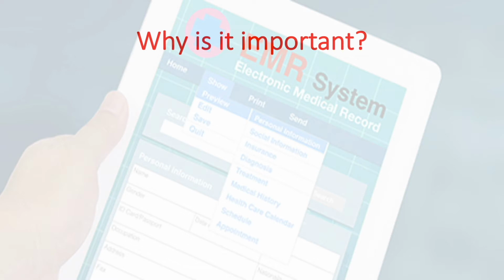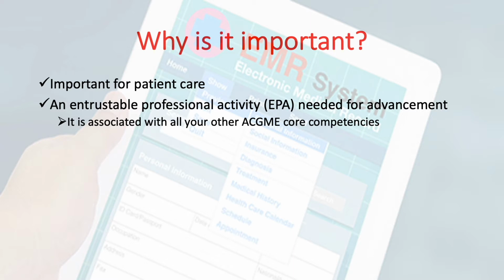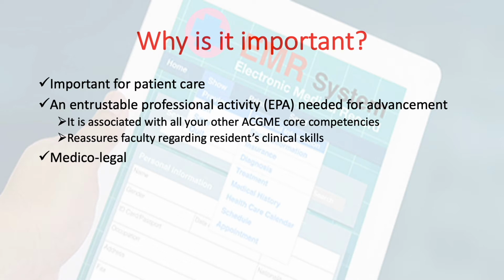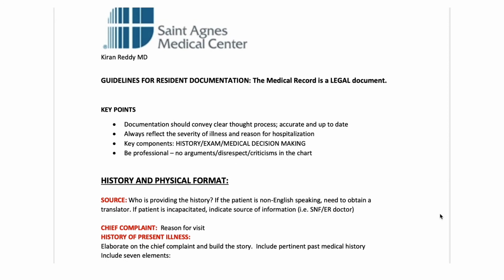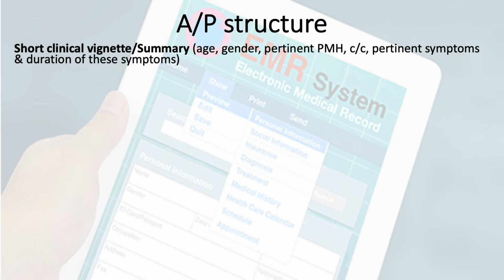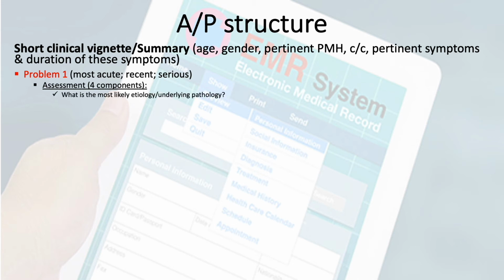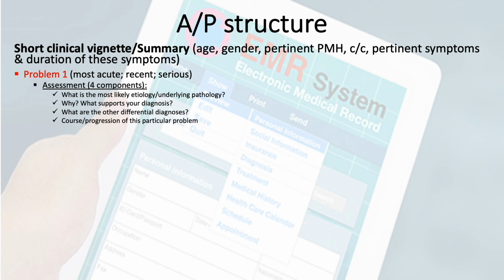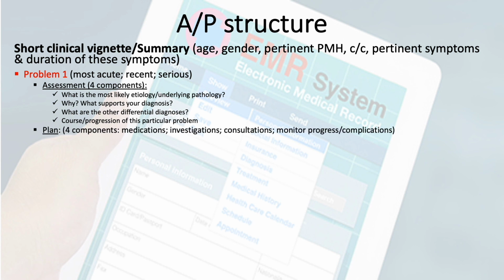Writing Good Progress Note - 1/4